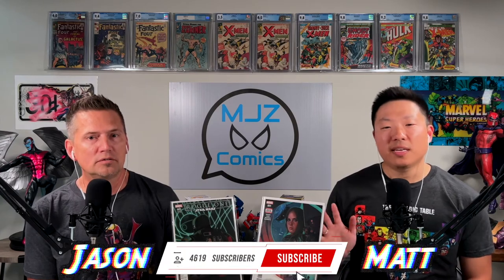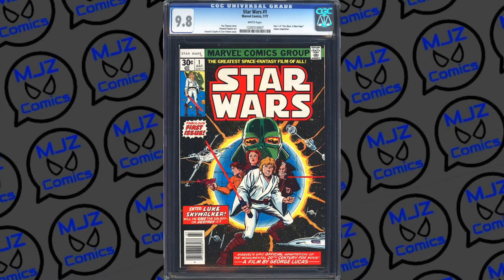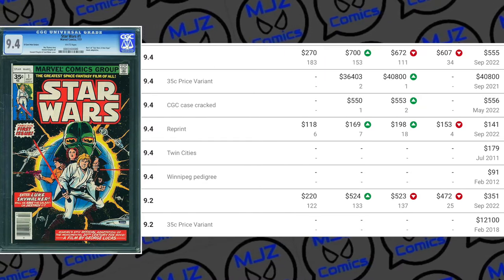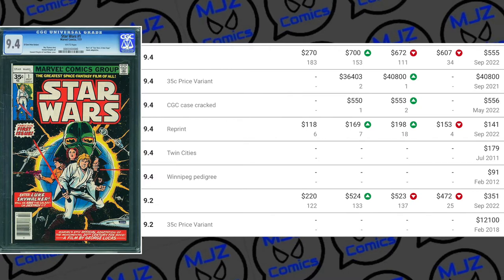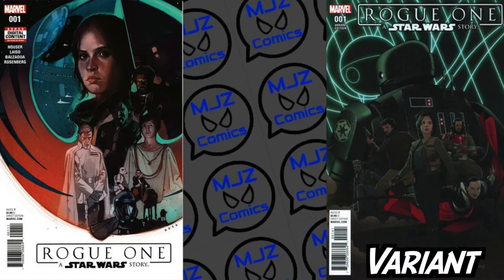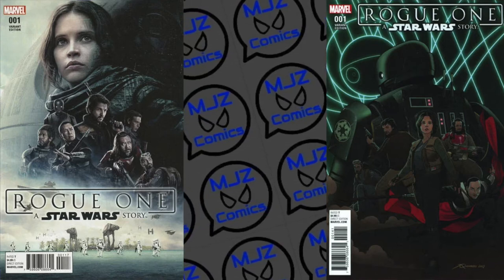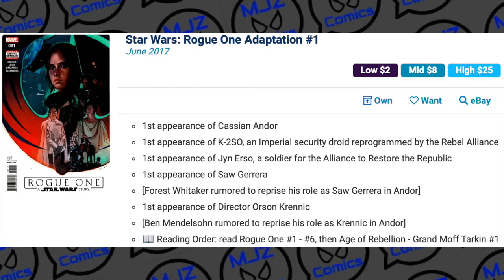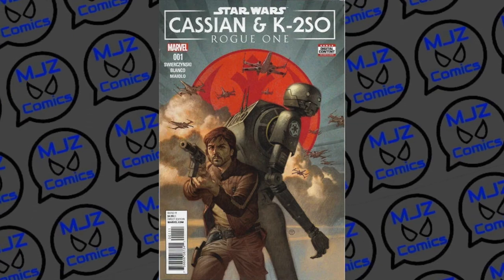**CLOSED** Andor Star Wars Giveaway Comic! Top Key Issues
**CLOSED** MJZ talks about some of the top key comics regarding the Andor Disney+ series.  Also we have a giveaway at the end of the video!

Timestamps
00:00 Intro
00:26 Star Wars 1
01:56  Star Wars Rogue One 1
03:09 Cassian & K2SO 1
03:41 Givewaway details
04:12 Outro

1. Star Wars Rogue One Adaptation #1 Comic Book

1. No purchase is necessary to enter.
2.One prize, featured in this video, will be granted to one randomly selected individual who comments on the video. Winner will be determined 2 weeks after the video is posted.
3.  MJZ Comics reserves the right to alter the giveaway rules and regulations.
5. Winner must be 18 years or older.
6. Winner of the giveaway will be notified via a reply to their comment in the video.
7. This giveaway is in no way sponsored, endorsed, or associated with YouTube, or any other 3rd party.
8. By entering this giveaway, you agree that MJZ Comics and YouTube will have no liability regarding any and all matters related to your participation in this giveaway, as well as acceptance or possession of the prize. MJZ Comics nor YouTube will be responsible for any shipping damages, loss of item, delays in shipping, or any other and all matters once the prize has been shipped.
9. Winner must claim giveaway prize within 30 days, or their win will be forfeited and re-offered